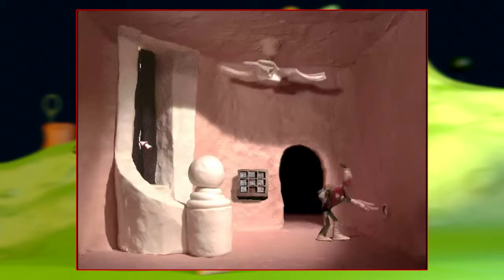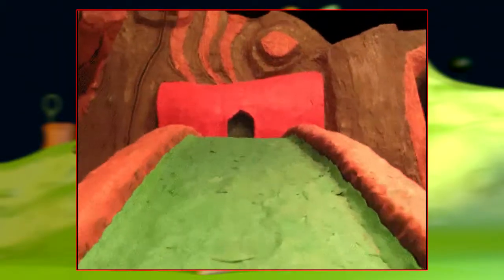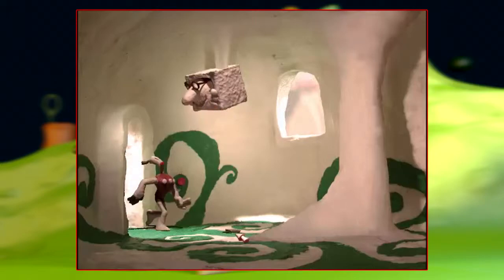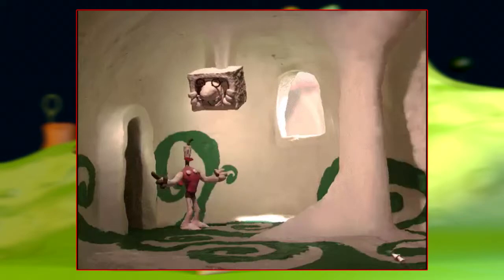Let's Play The Neverhood - Episode 2: "Escape the Weasel, Drain the Lake"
All of that sounds easy enough, right? Shouldn't be too hard and-- oh my gosh I'm so sorry I regret everything.